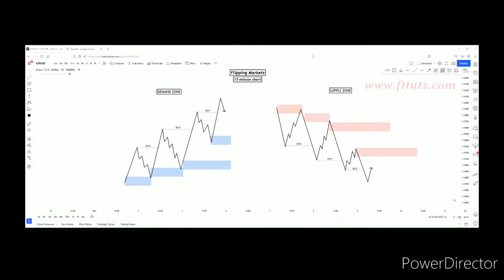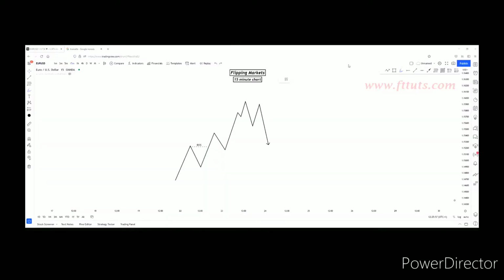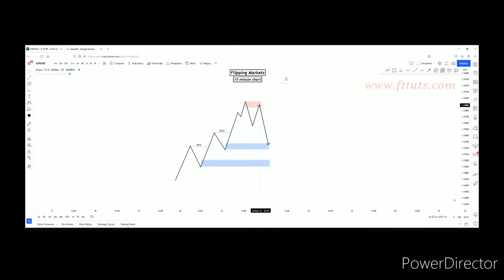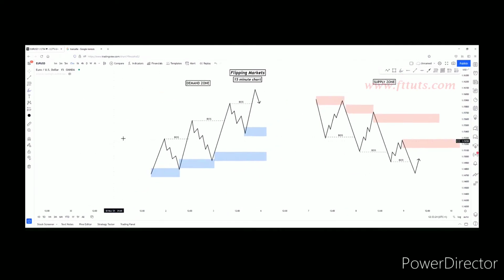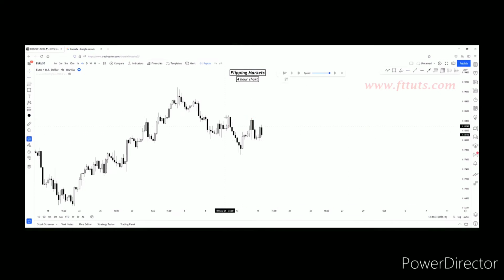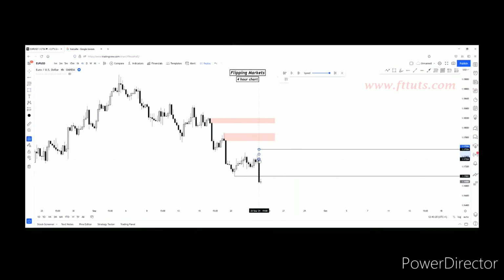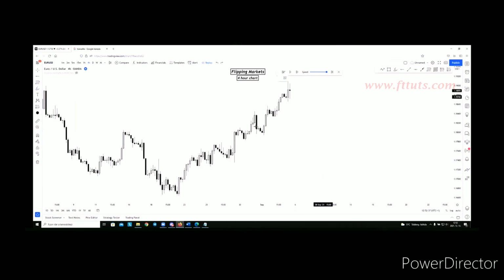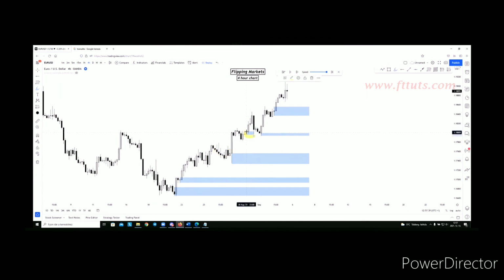Supply and demand zone beginners series Part-1// smart money concept by flipping market,,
"Hello Guy We started this premium trading course for free beginners in which we learn about smart money concept by flipping market " supply and demand" part-1